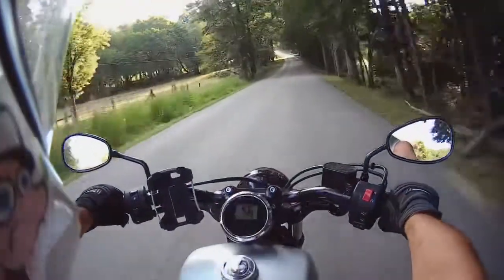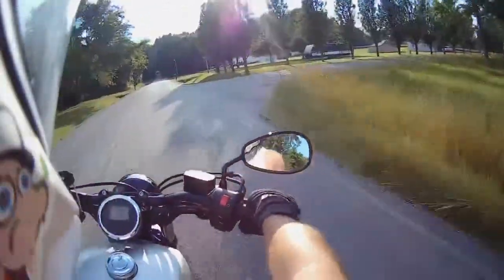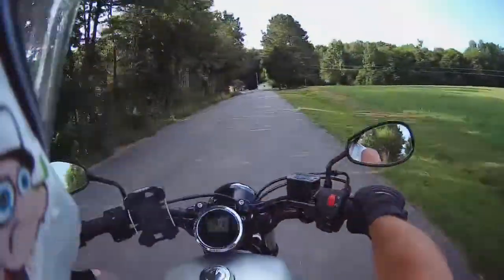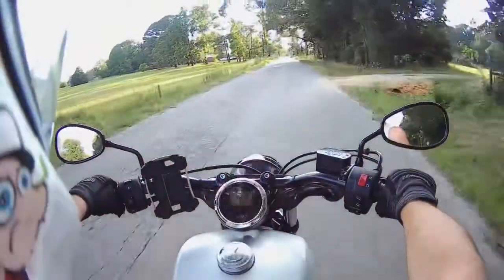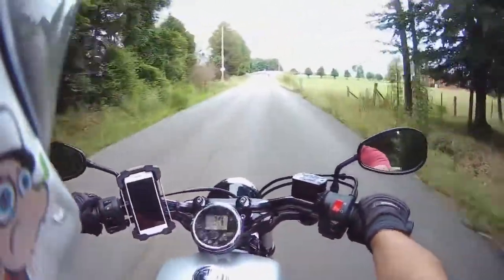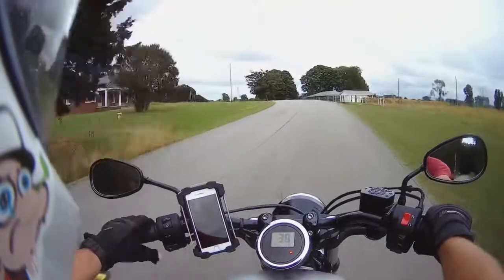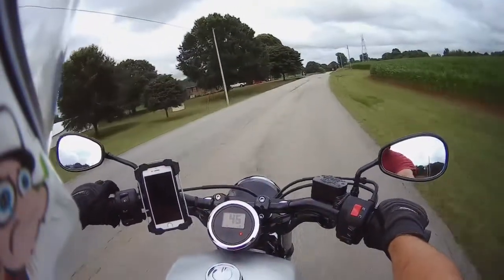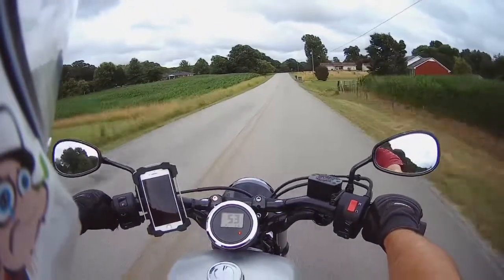Yamaha Bolt Homemade Exhaust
Made a slip on for my bolt with parts from autozone and a eBay baffle about $15 total.